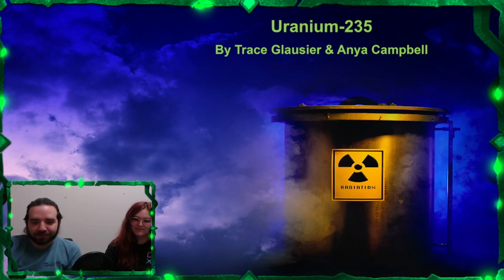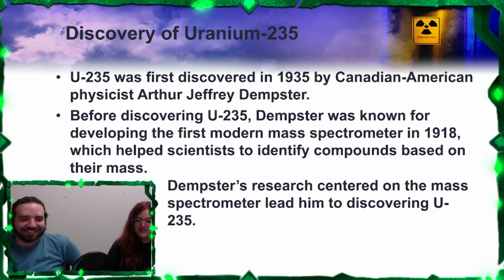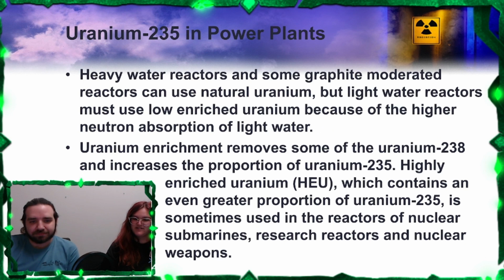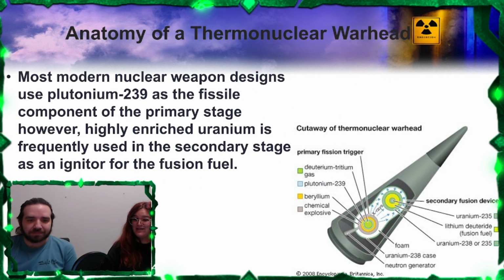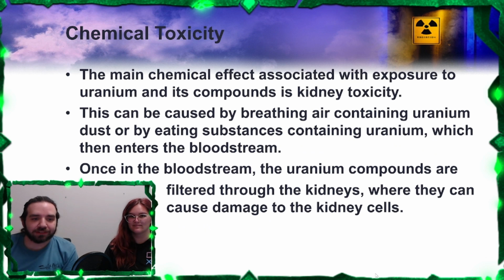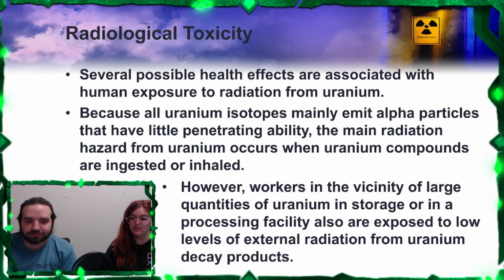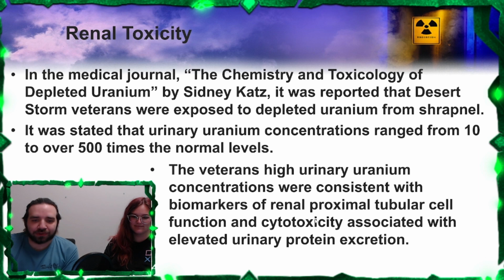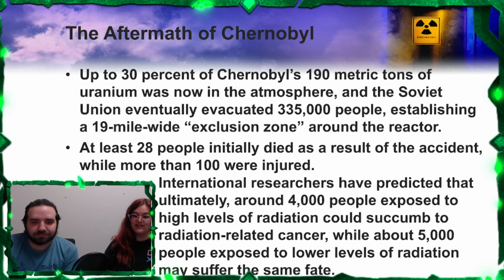Uranium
Created by Trace Glausier and Anya Campbell
Fall 2022